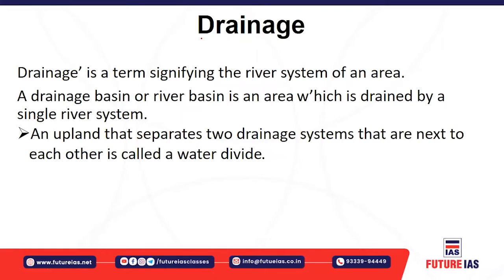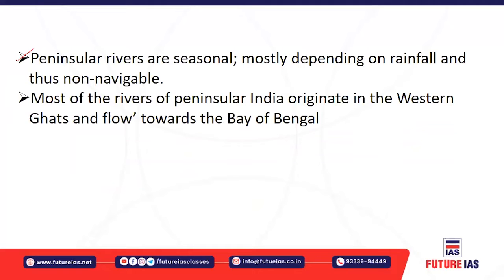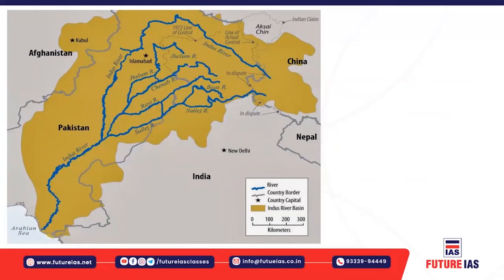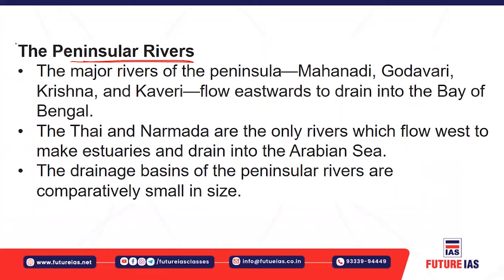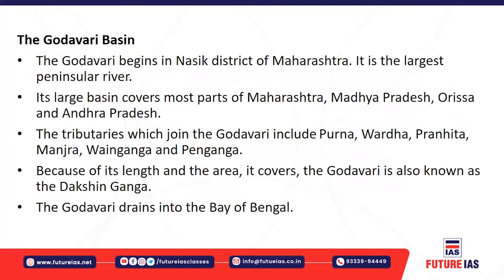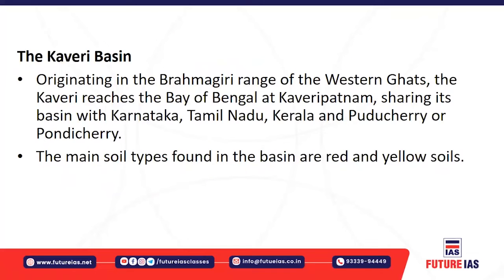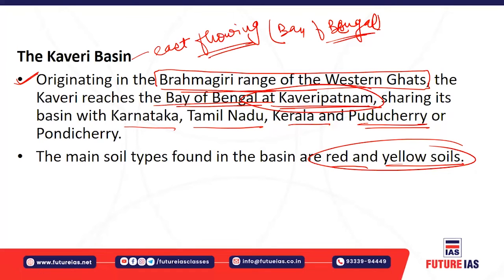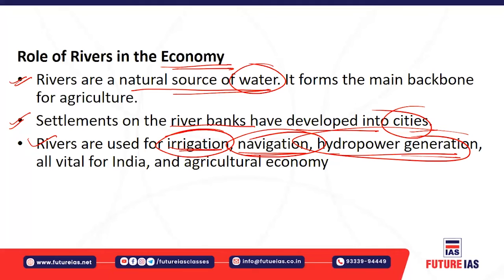NCERT Lecture 22